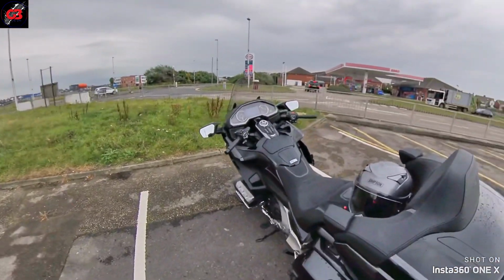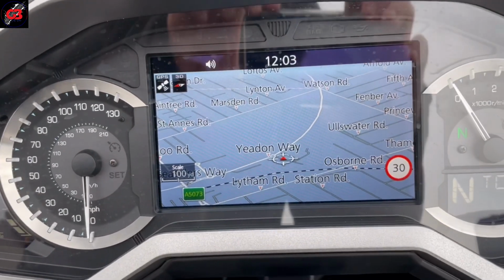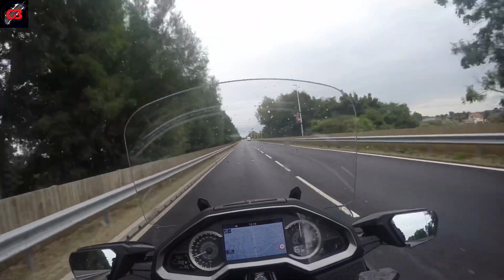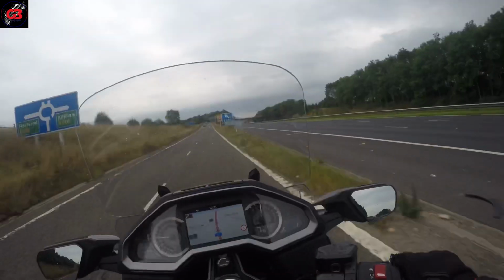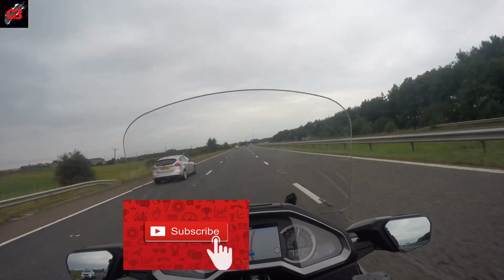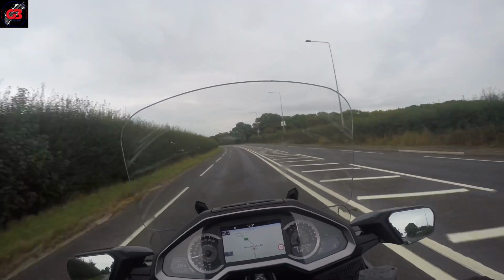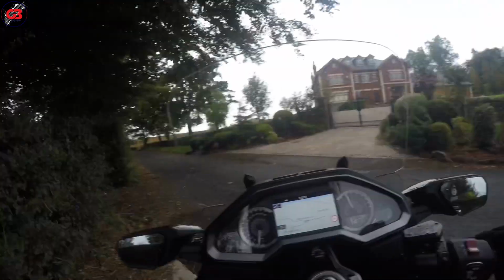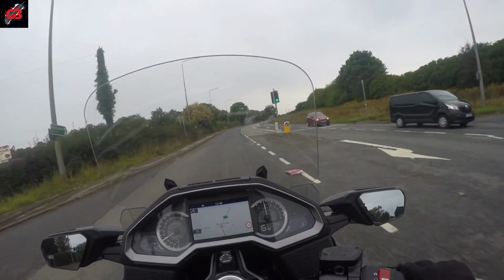Honda Gold Wing DCT Tour 2021. Review and test ride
Honda Gold Wing DCT Tour 2021 review and test ride.   Have a look around the Honda Gold Wing and then join me for a test ride.  How good is the Gold Wing? Should I buy a Gold Wing ?

I’m really impressed with the Honda Gold Wing.  Definitely one for my wish list.